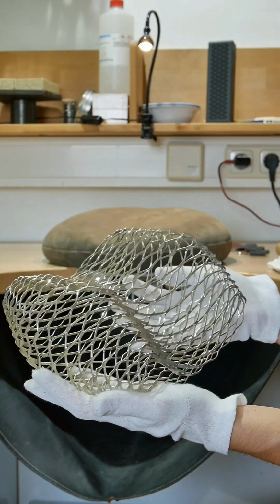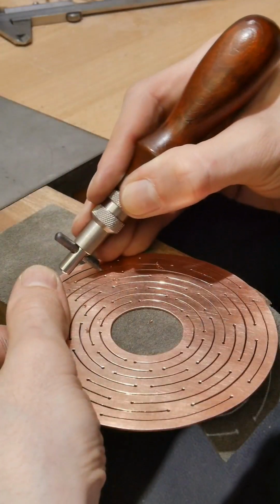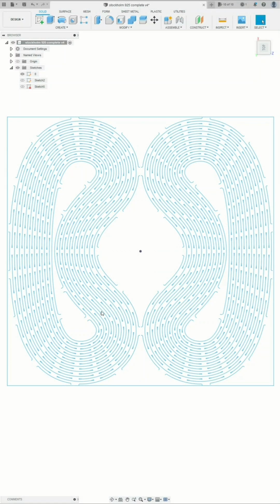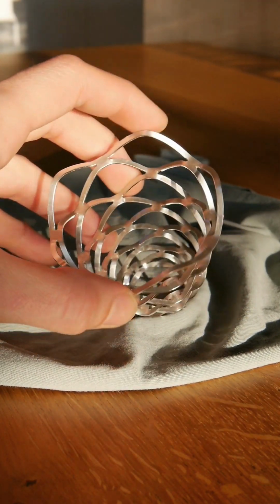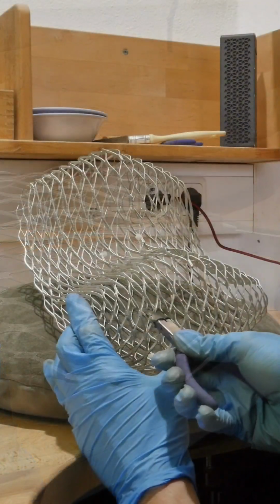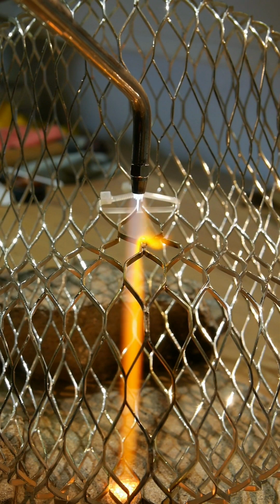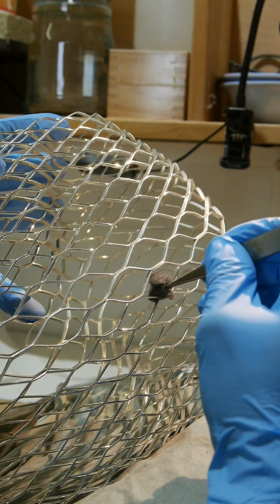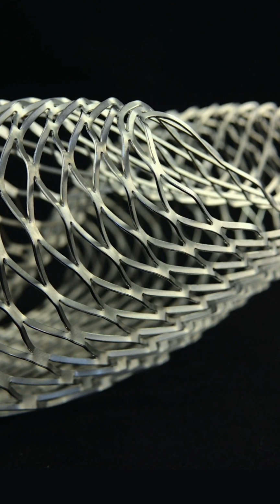my sculpture for the SILVERPLÅTEN exhibtion at the Nationalmuseum Stockholm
In 2021 I got the opportunity to be part of Silverplåten: a scholarship by the Ulf Gillberg – Lennart Agerberg Foundation within Nationalmusei Vänner (Friends of the Nationalmuseum Stockholm). Alongside five other artists, I received a sheet of 925 Sterling silver, measuring 300 x 300 x 0.9 mm, to create an object for a joint exhibition.